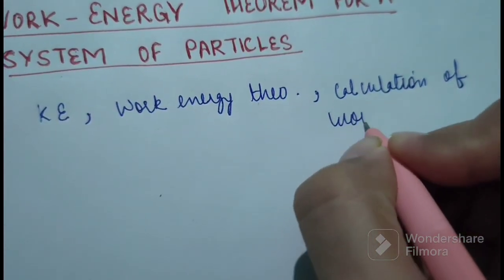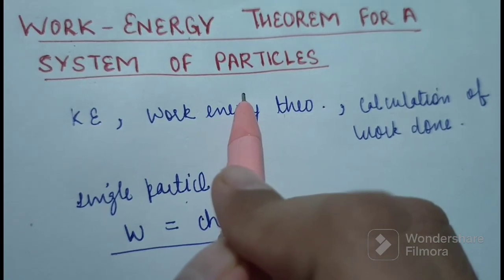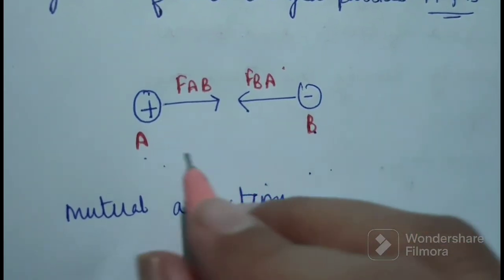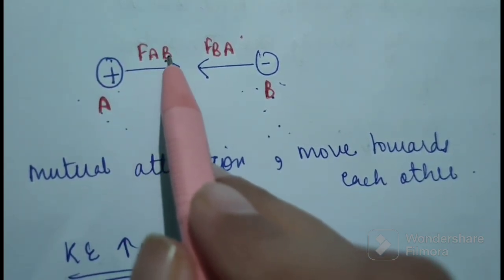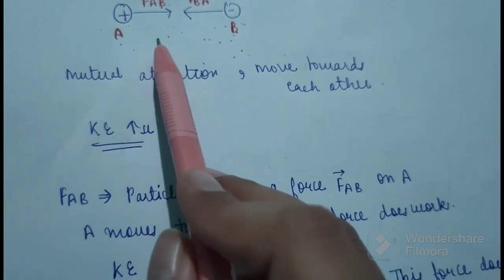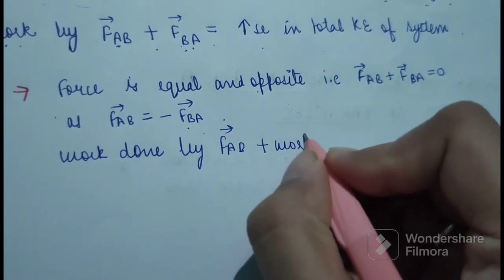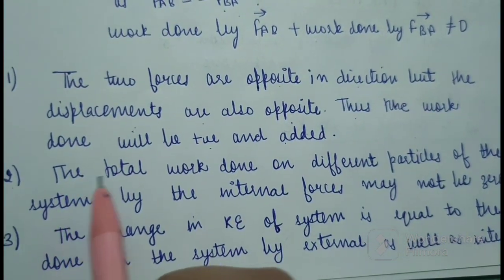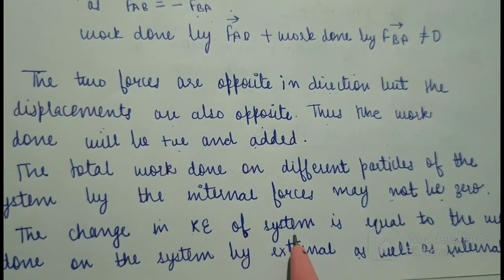Class11th Physics | Work Energy Theorem on System Of Particles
Short topic on work energy theorem on system of particle...